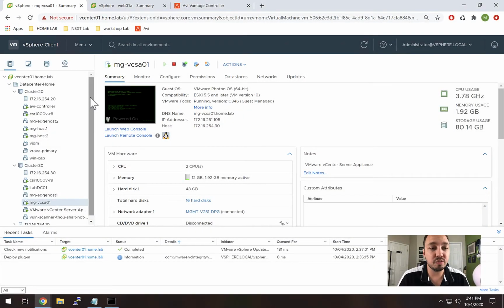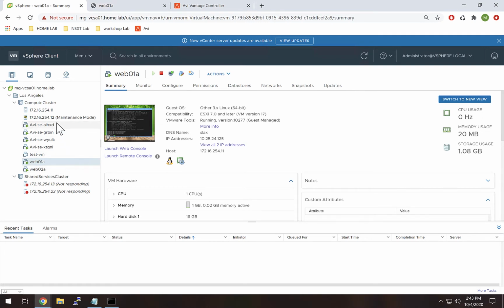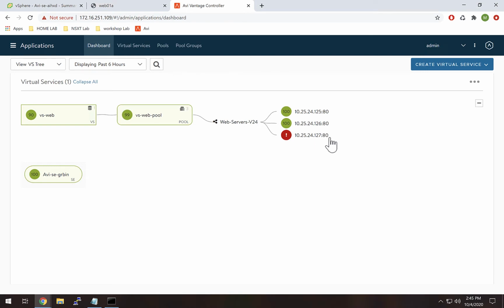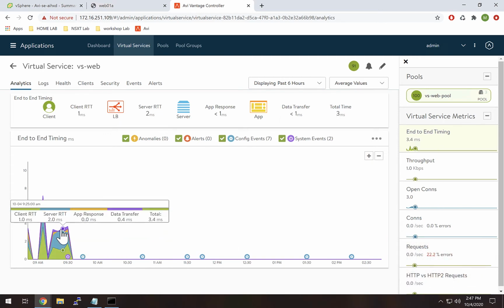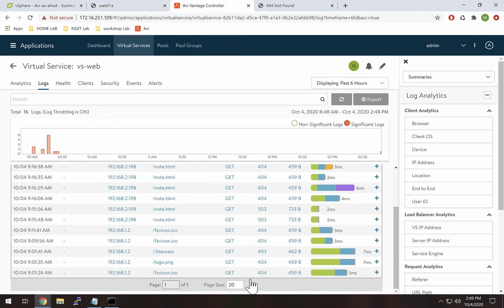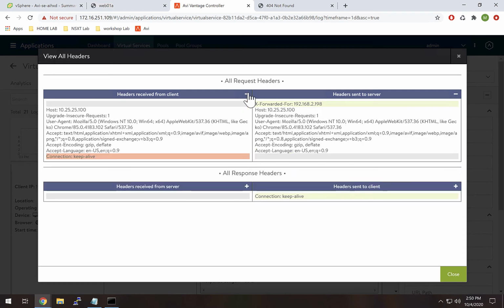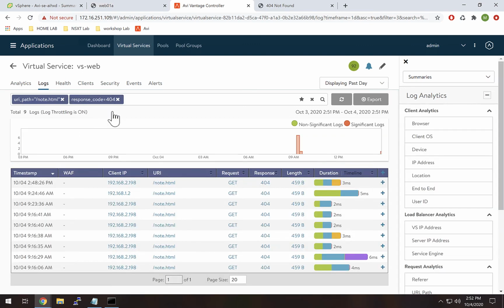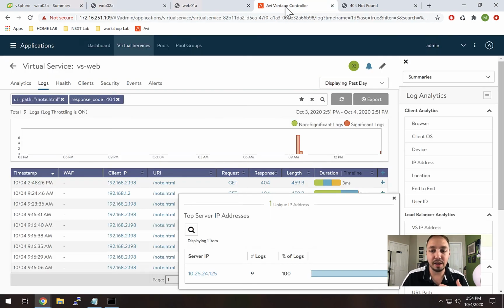NSX ALB/Avi Networks Demo (Pt. 3)